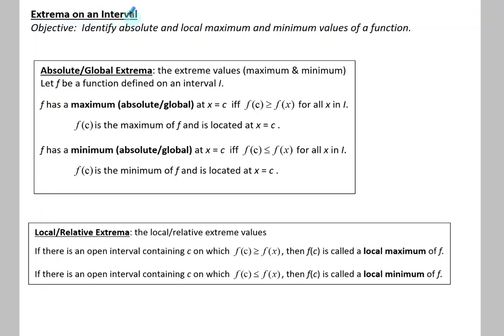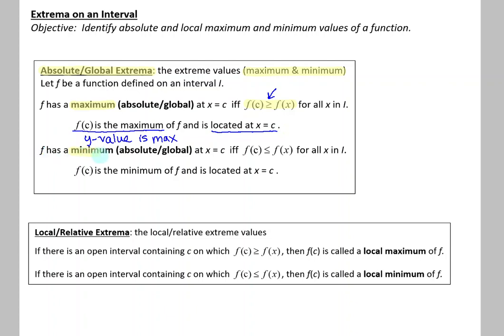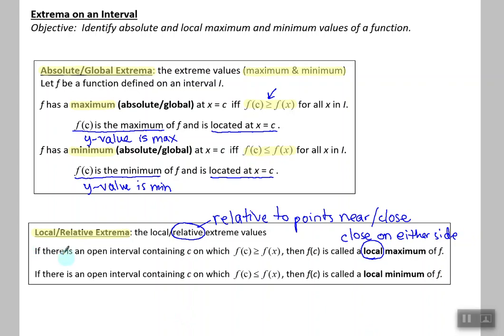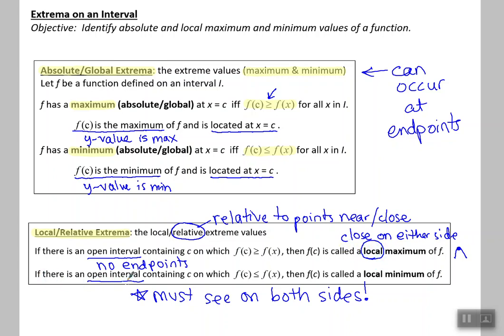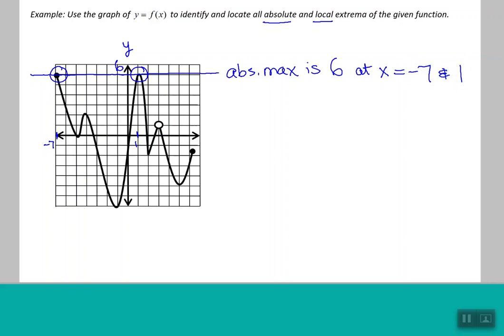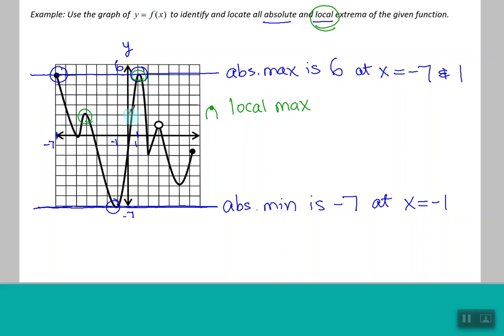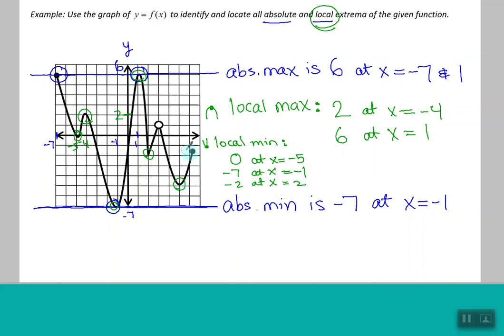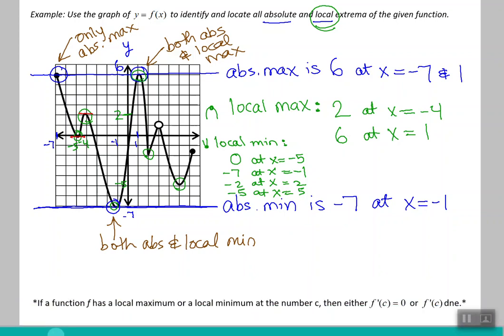4.2a Extrema on an Interval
absolute maximum
absolute minimum